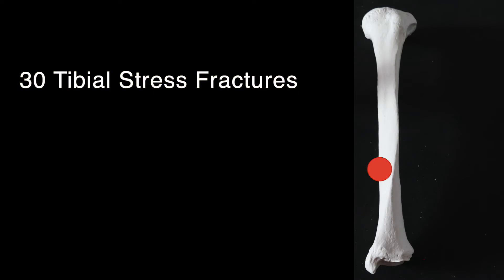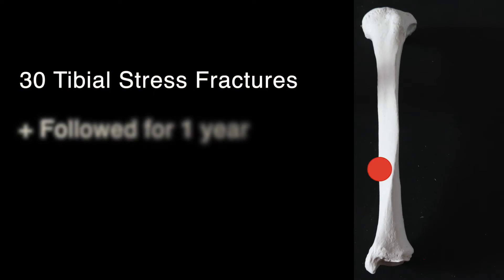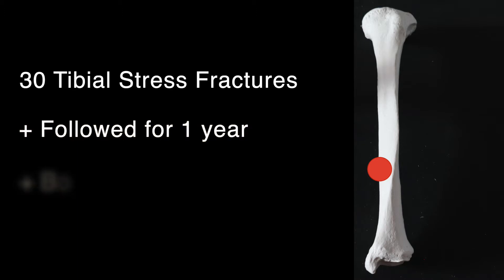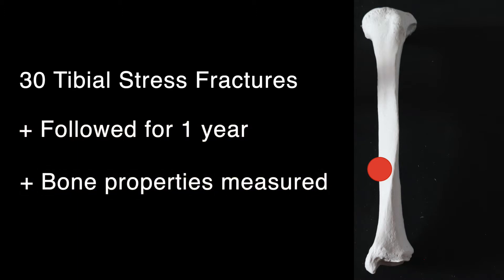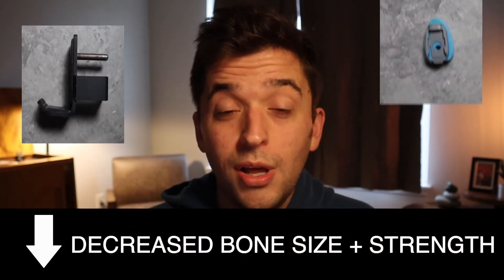When Do I Run After a Stress Fracture?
The first question that a runner asks after getting diagnosed with a stress fracture is when can I run again? There's a lot of reasons why bone stress injuries are difficult, I want to dive into a couple of them today. One factor that we have to analyze whenever someone develops a stress fracture, is what their bone mineral density is like. Your bone mineral density is how much bone is present in your body.

Different people have different amounts of bone, some are more dense, some are less, and the amount of bone that is present is a really important indicator for how strong someone's skeleton is. Having a strong skeleton tends to decrease our risk of developing stress fractures. The hard thing about running is that runners tend to not develop as strong of skeletons as people that play football, basketball, things that involve jumping, stopping, starting, cutting, all these different movements that force our bones to adapt to a better degree. That's a really important reason why the rehab from these and the prevention of these with endurance athletes is difficult.

This is one of your bones. This is your tibia. Now, your tibia on the outside looks very similar all the way around, and what we see is that if we were to snap this thing in half that there would be two types of tissue present inside this bone. The first of those tissues would be cortical bone. Cortical bone is super strong and resilient, it is more present on the outside of our bones, and it is represented by this J-Cup.

Now, this J-Cup sits on a squat stand and helps support the bar. It's very, very strong, it's really good at dealing with stress. This is what your cortical bone is like that lines the outside of your bones. When we get inside your bones, we see that it's more spongy in nature. It's more meshy. It's job is to help deal with a lot of metabolic processes. It's affected, to a greater degree, by our nutrition, our hormone levels, and lots of different things like that. Together, these form a comprehensive unit that allow our bones to deal with the stresses of running.

What we see is that there's times when these aren't in the best position, where we have a little bit less of each of these than we would like, and we're not able to deal with the stresses of our sports as well. Why does any of this matter? Well, there was a really interesting study that was done by Pope and colleagues last year that followed 30 runners after they got diagnosed with a tibial bone stress injury, the most common bone stress injury for runners. They followed them up to a year to see what happened with their bone properties during that time period.

Now, during the first 12 weeks of that process, we saw that their bone mineral density, the strength of those tissues, both the cortical bone and the trabecular bone, it got a lot worse. We think that's due to the fact that they just weren't doing as much, so when you're not running and jumping, maybe you're going to the gym, you're doing these other things, your bones have to stay strong because they're getting reminded of that with our day-to-day tasks.

If you're not doing that, we see that tends to get worse. We also see this in studies that look at patients after an ACL reconstruction, we see that when astronauts go to space, that when we stress our skeleton to a lesser degree it gets worse. Now, as they continued to follow those 30 runners over that entire year, they saw that most of their bone properties returned back to normal, so their bone mineral density and how much bone was present, that came back to normal but it wasn't for everybody.

10 of the 30 subjects, one-third of that group, sustained another bone stress injury during that time period, that's not very good. Eight of those subjects showed that they had less bone mineral properties at that year long follow-up, so the strengths, the basic properties of their bone, it hadn't returned to normal after that year long period. Six of those runners didn't return to running at all and one of them sustained two bone stress injuries during that time period. That's not very good.

That's what we see in the real world as well, not just in research studies, is that these can be very easy to re-aggravate. I wanted to go through two different things I think can help so we don't see this trend moving forward. The first thing we need to do is we need to be more realistic in our timeframe after injury. When you get that date to return to run, again, it's normally a couple months after the initial injury, that's the date that you can start running. That's very different than you stepping to a starting line and being ready to give it your all and not sustain an injury.